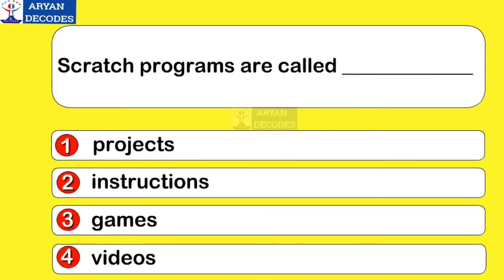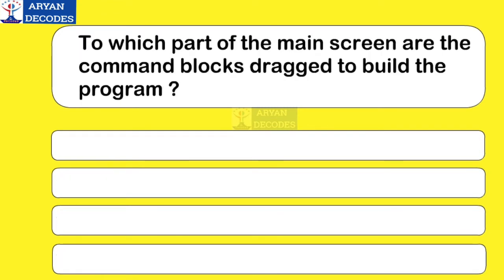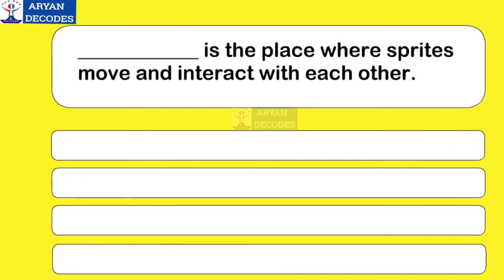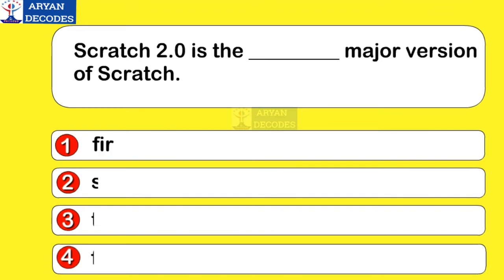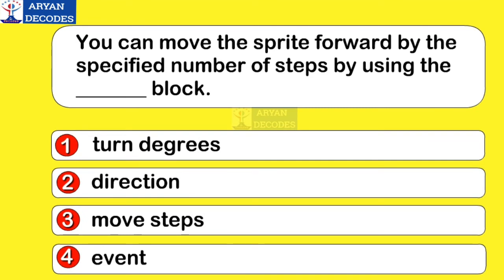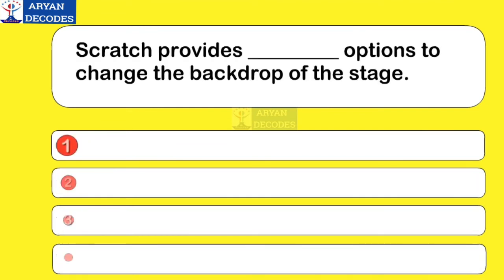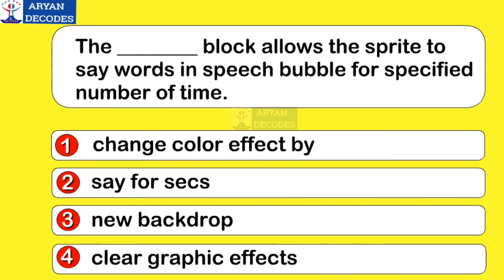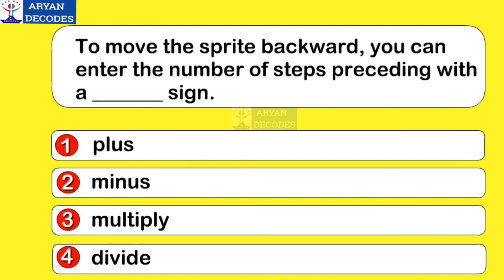Scratch | Programming language | Scratch for kids | Learn Scratch | Online learning | MCQ | Tutorial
Hello Friends,
Scratch is a computer programming language that lets you create your own interactive stories, animations, games, music, and art. Scratch is easy to learn and use. In this video we'll learn more about Scratch through some interesting questions and answers.